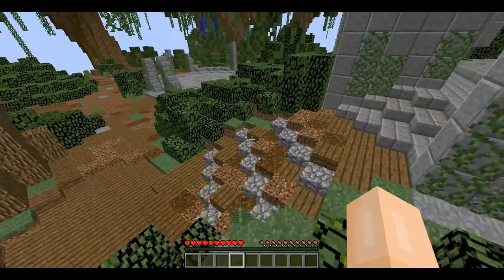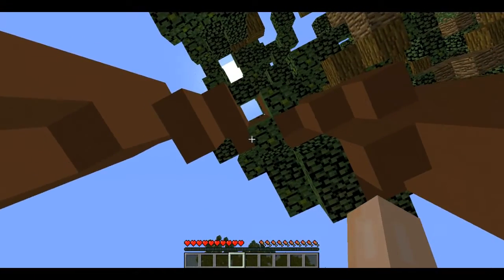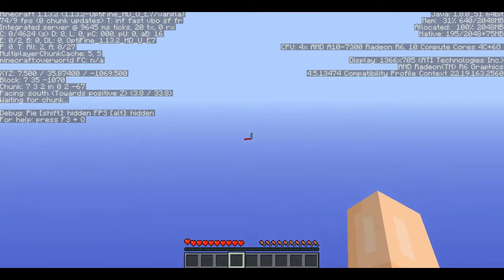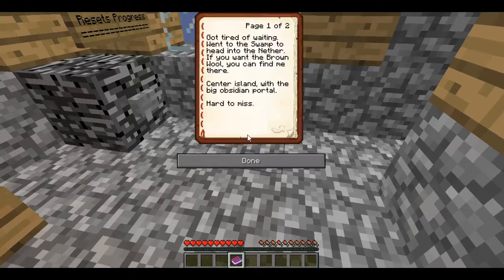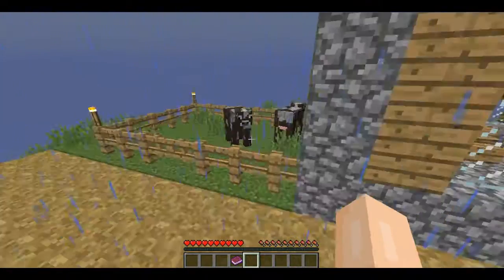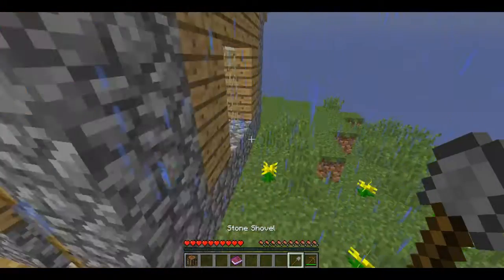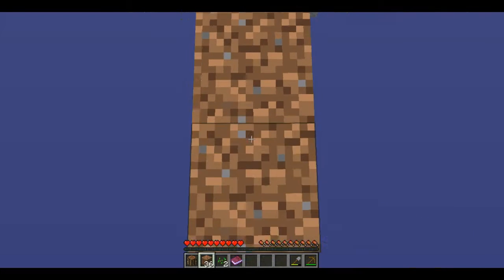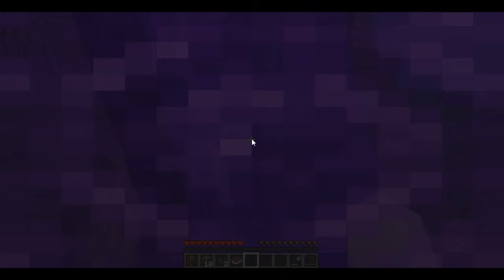Diversity 3 | Part 11- Learning to survive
Okay, I said this in the outro but no one watches till then so I'll say it here too. Sorry I missed the last couple posts, I got sick so I wasn't able to record anything. I'm hoping posting will resume regularly but unfortunately I can't promise anything.